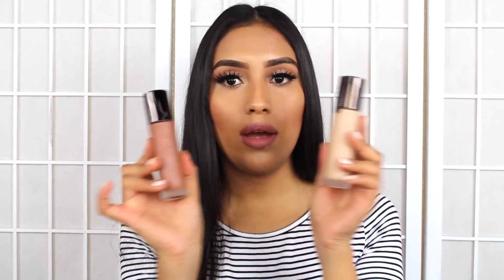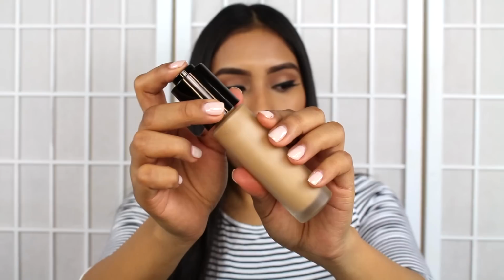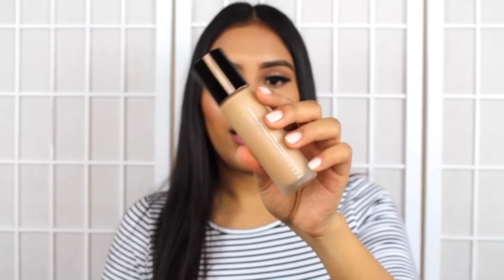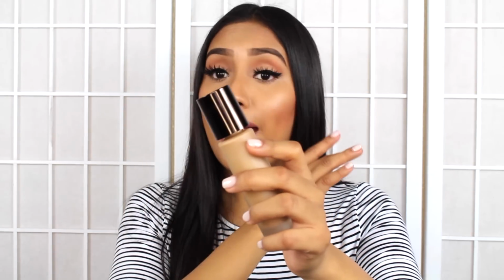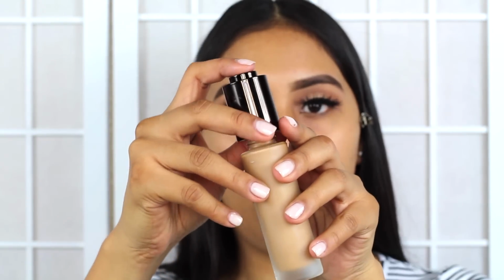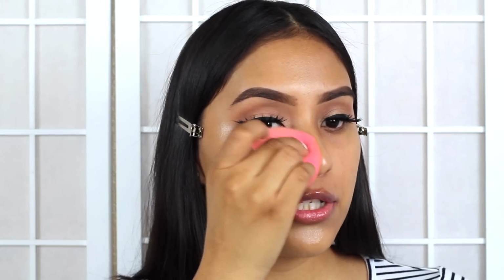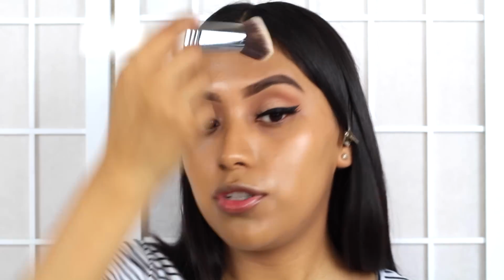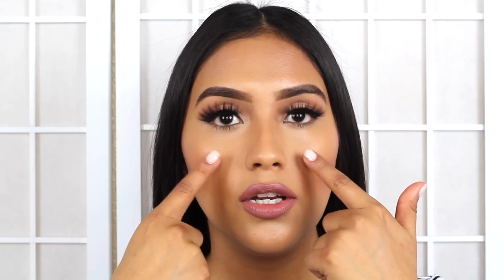NEW * BECCA AQUA LUMINOUS FOUNDATION FULL REVIEW:DEMO+ SWATCHES OF ALL SHADES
GERARD COSMETICS
Code: Les2Pk- for a Lipstick 2 Pack (any 2 lipsticks) for $20 &
Code: LesLippies- for Create Your Own Lip Combo (lipstick & gloss) for $20

3950 Eagle Rock Blvd.

itslesalvarado

PRODUCTS